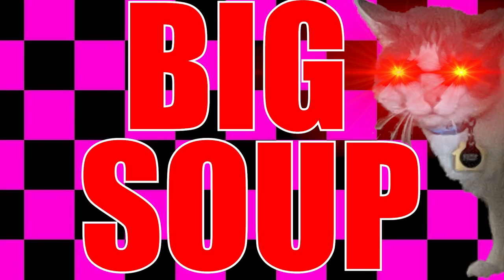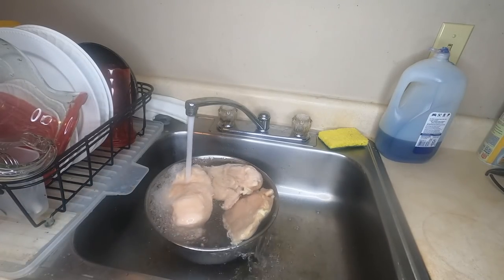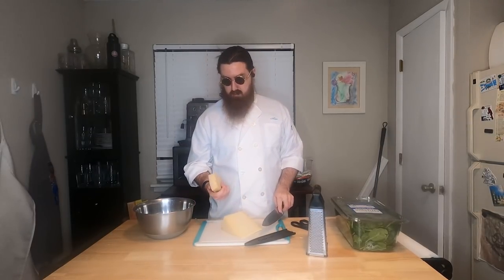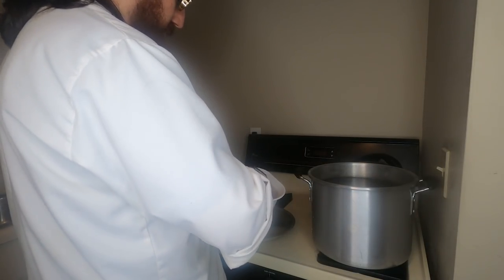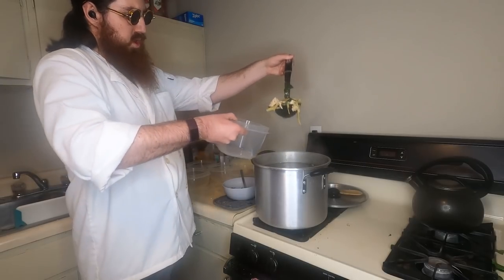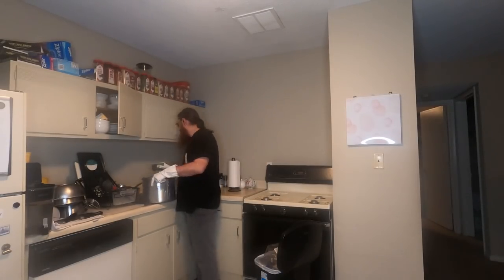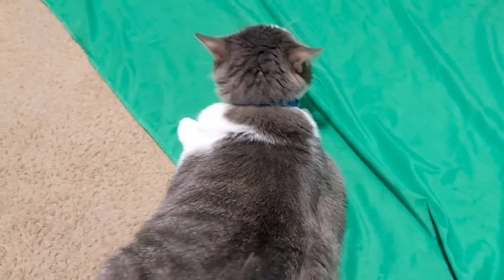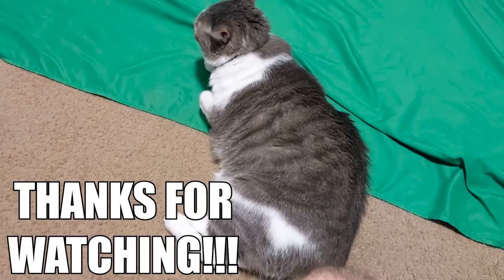BIG SOUP 2 (and 100,000 subscriber Q&A)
00:00 Intro
01:08 Prepping for BIG SOUP
05:29 Cooking BIG SOUP
07:13 Serving BIG SOUP and cleanup
09:17 Q&A session
37:42 Cat Video